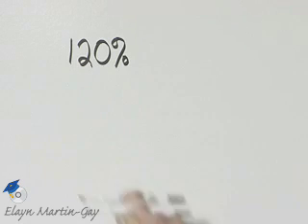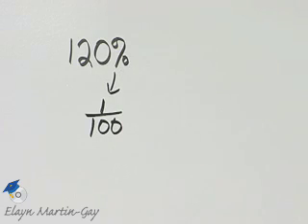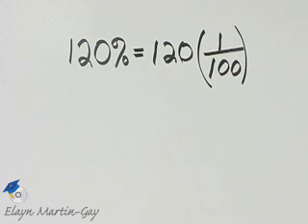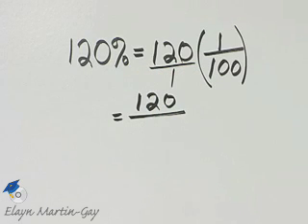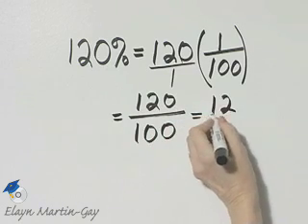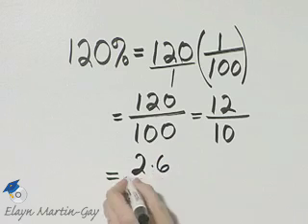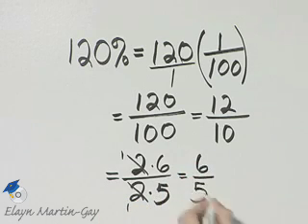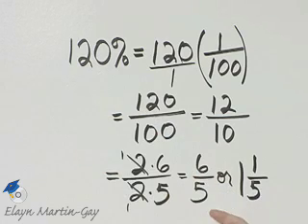Martin-Gay Basic College Math Ch 6 Ex 7